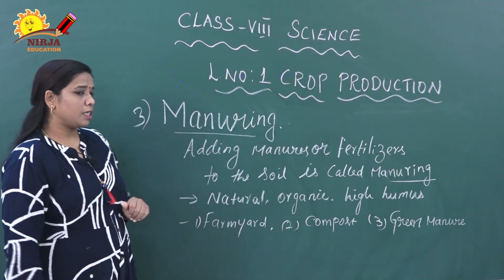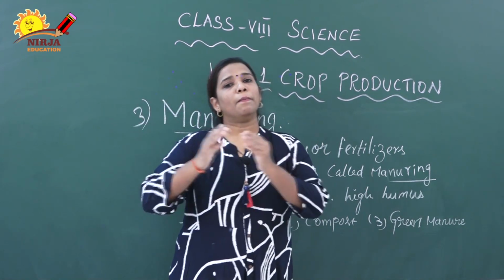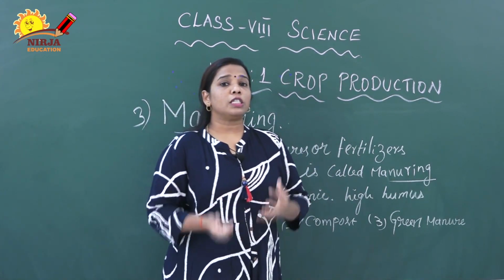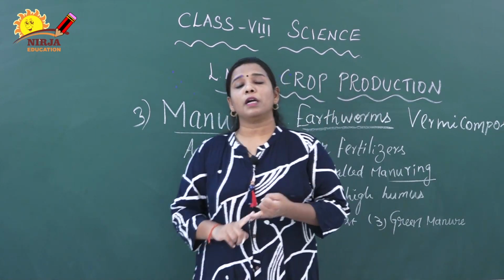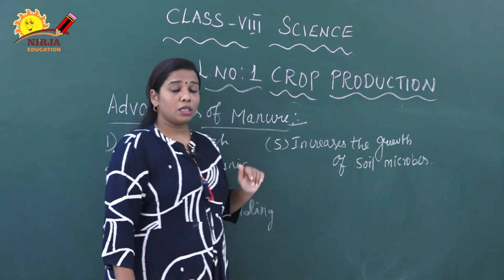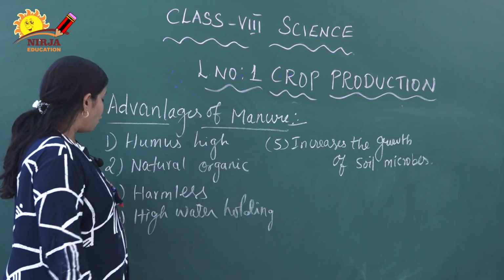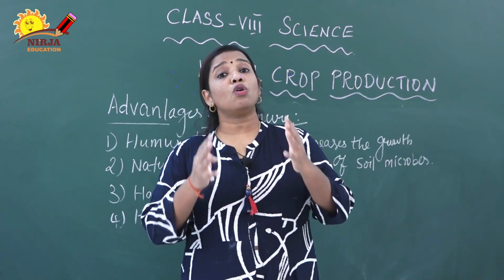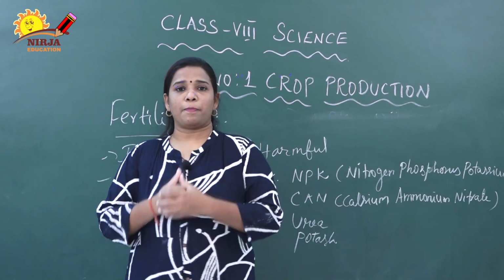class 8 science chapter 1 - ncert science class 8 ch1 crop production part 5- agricultural practices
Chapter 1 - Crop Production
part - 5 : Agricultural practices

class 8 science chapter 1 - class 8 science chapter 1 crop production and management in hindi ||  part 1.

NCERT Solutions for Class 8 Science Chapter 1 Crop Production and Management in Hindi PDF Download

NCERT Book Class 8 Science Chapter 1 in Hindi
 Before the form of questions for Class 8 Science Chapter 1 CBSE and Seeds 178 Download

 chapter 7 NCERT solutions for class 8 science chapter 1 NCERT solutions for class 8 science chapter 3 NCERT solutions for class 8 science chapter 8
Notes For CROP PRODUCTION AND MANAGEMENT

Crop Production And Management Class 8 Notes

 class 8 science - microorganisms friend and foe | class 8 science sprint for final exams | class 8 science chapter 2.

NCERT Solutions Class 8 Science Chapter 1 Crop Production And Management provided here are in an easy to understand way

NCERT solutions class 8 science chapter 2 microorganism friend and foe are provided here to help the students clear their doubts